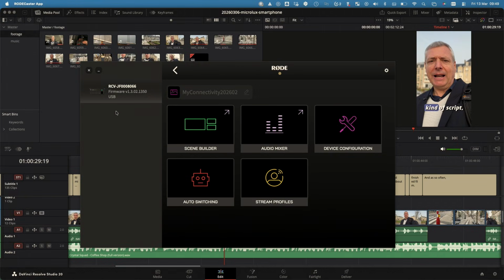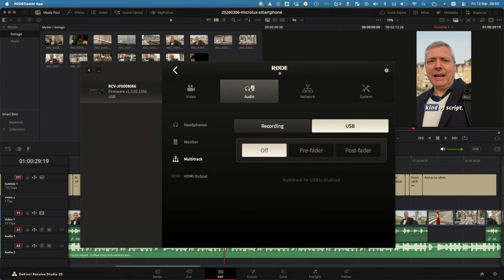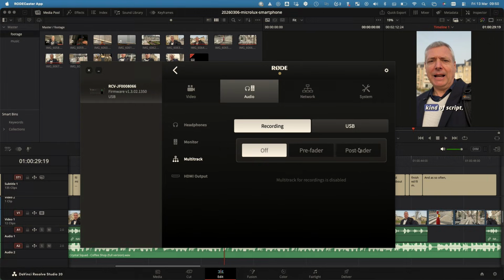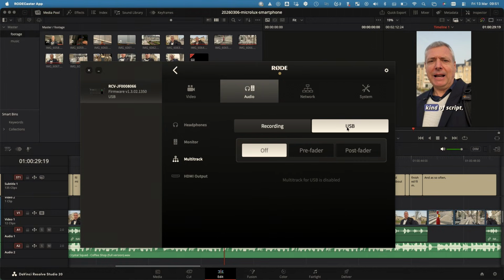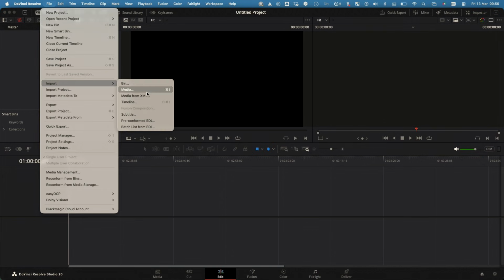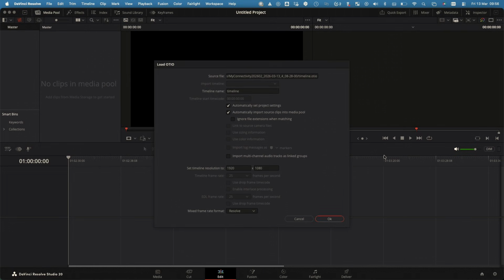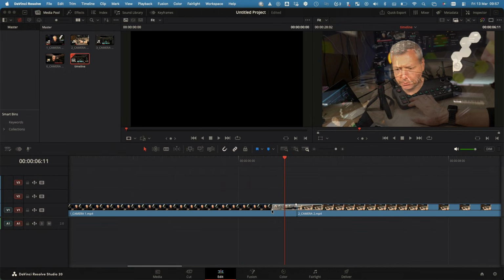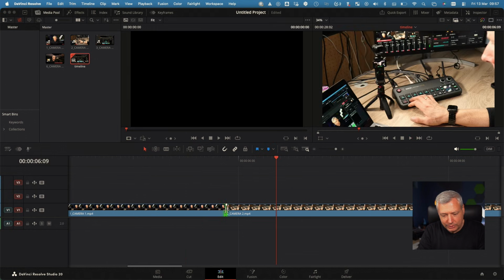Røde Finally Fixed the Biggest Problem with the RødeCaster Video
The RødeCaster Video is a video powerhouse. But it always lacked two crucial features: support for compressed webcam-streams (like the DJI Osmo Pocket 3, and most of the other webcams on the market), and EDL export to import ISO-recordings directly into Blackmagic DaVinci Resolve or other NLE's.

Finally, the new firmware update for the RødeCaster Video has solved these burning issues.
In my video, I show you how it works.